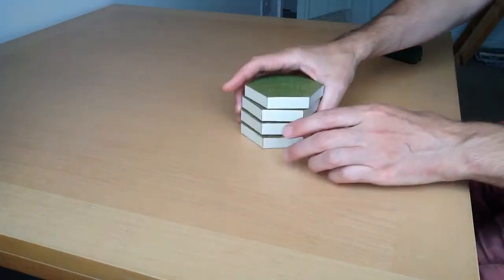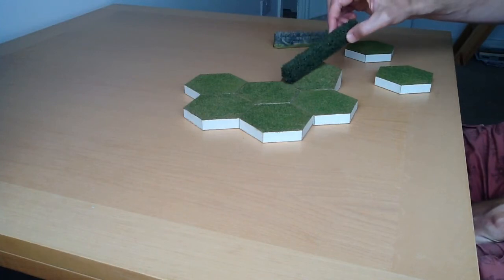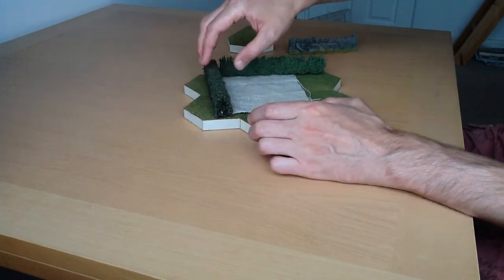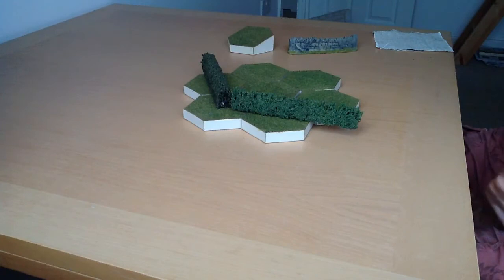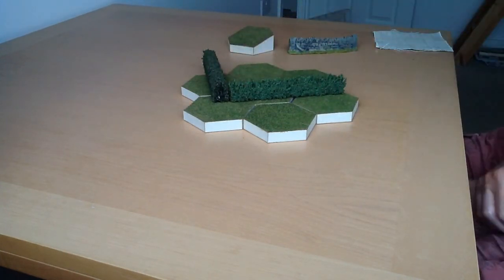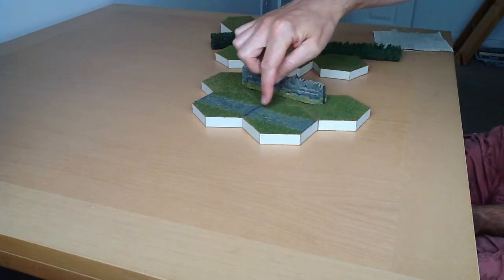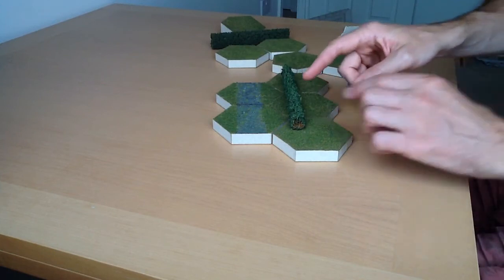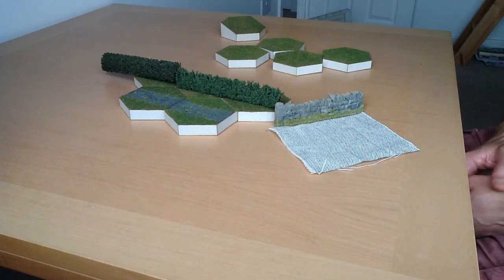How to use stone walls and hedges on your hexes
A video showing how best to use stone walls and hedges on your hexes to create enclosed fields and pastures. With the right planning, you can create really versatile hexes and still produce realistic undulating rural terrain.